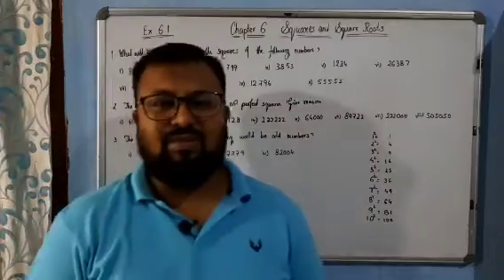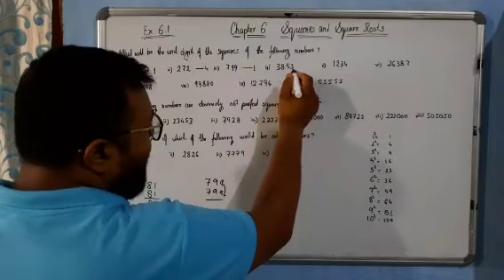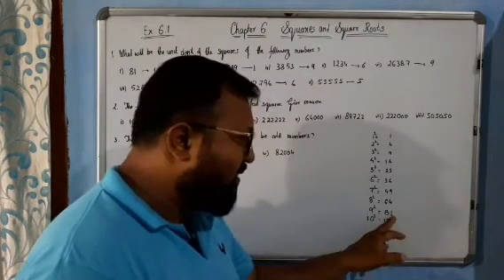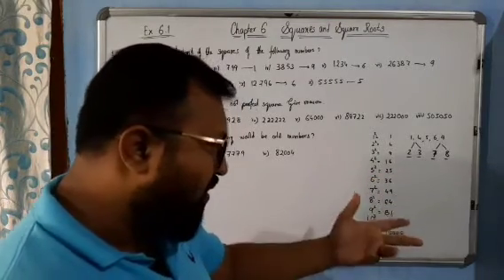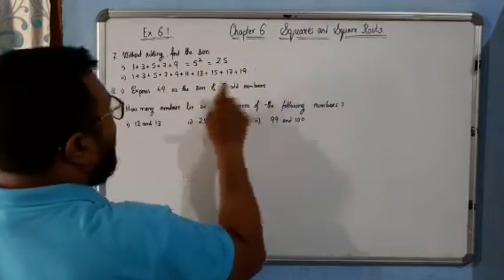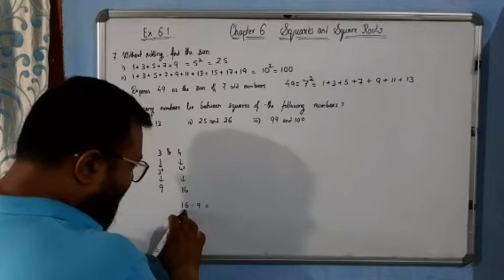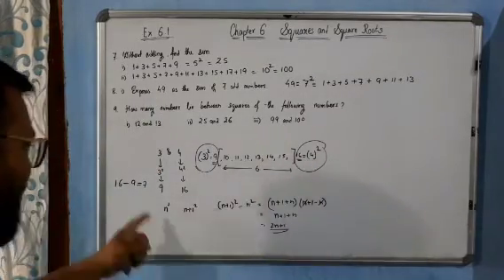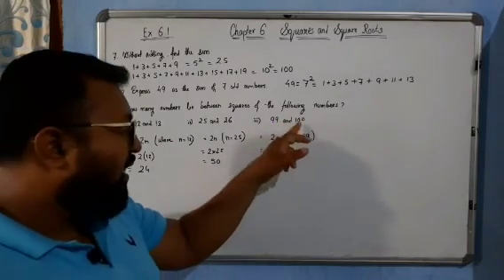Class 8/ Chapter-6/ Squares and Square Roots/ Exercise 6.1/ Q1, Q2, Q3, Q7, Q8 and Q9/ ncert.mp4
Solution to Q.1, Q.2, Q.3, Q.7, Q.8 and Q.9 of Exercise 6.1

TEXTBOOK CLASS 8#CHAPTER-6#SQUARES AND SQUARE ROOTS#NCERT.SEBA#